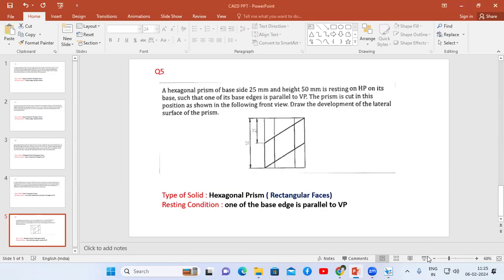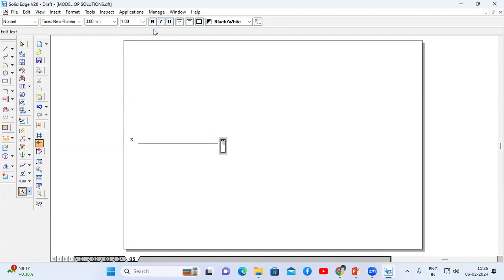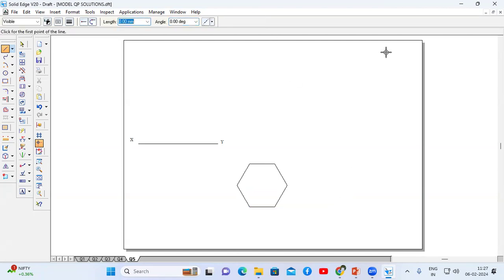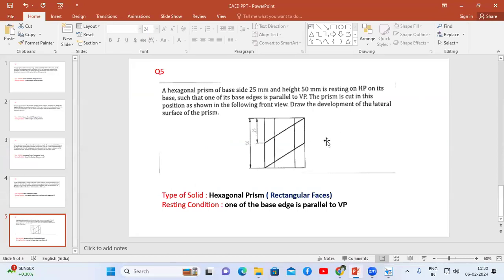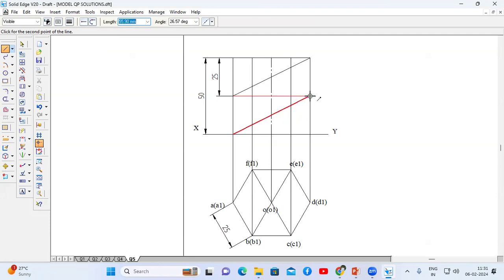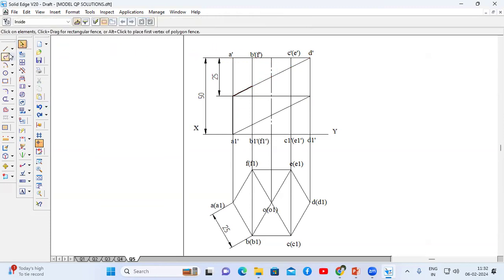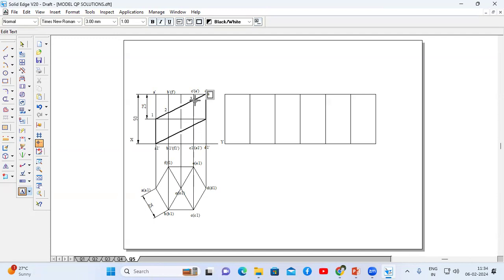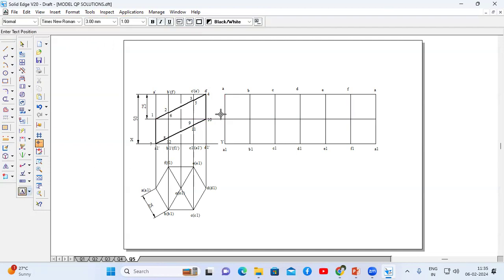Development of Lateral Surface of Solids : Hexagonal Prism